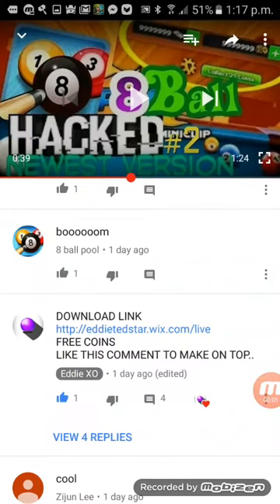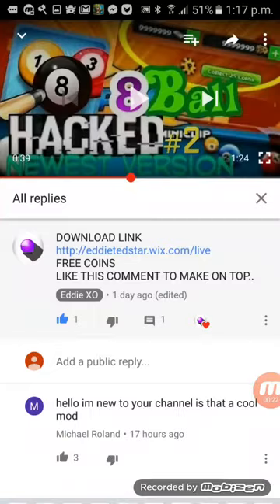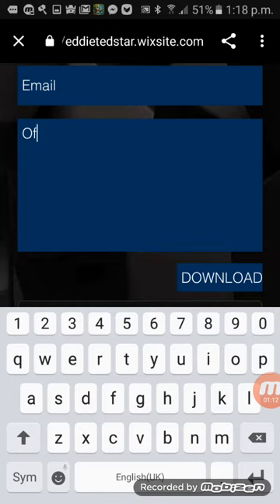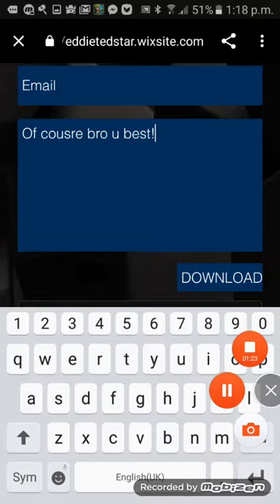How to pass a survey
Like and sub remmenber for clash royale hack1;)